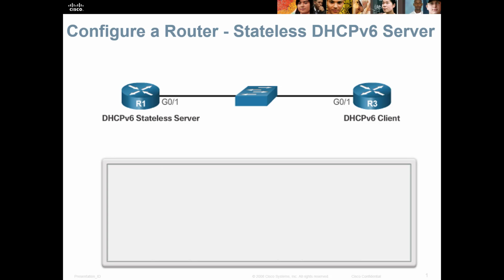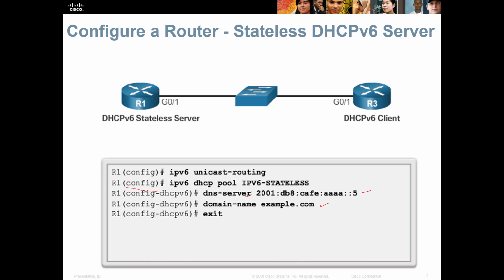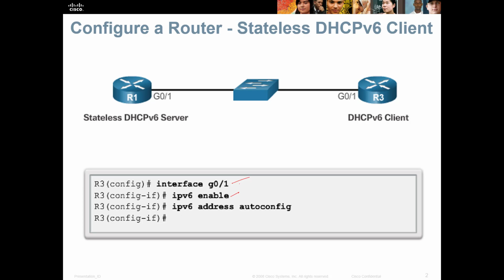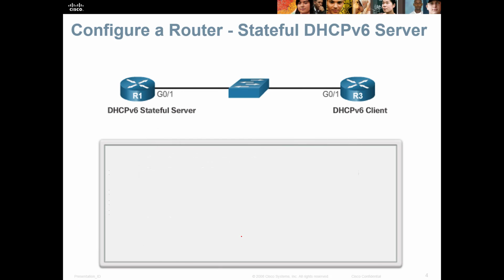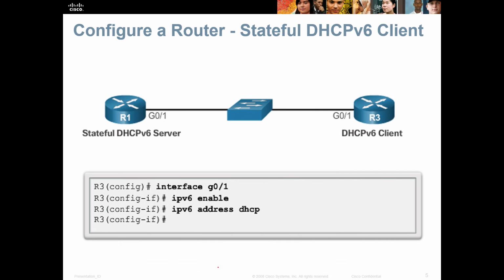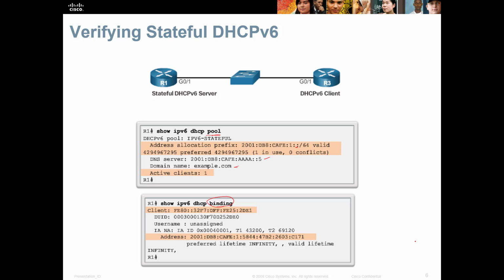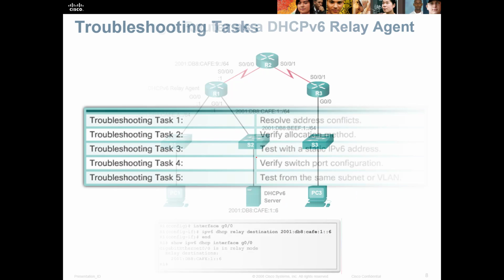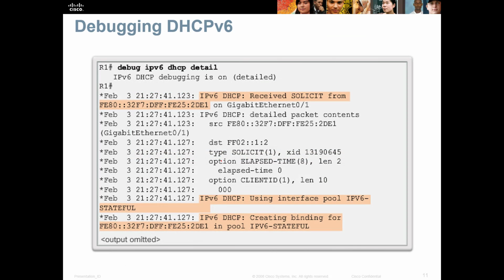ETRO 140C 8.6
ETRO 140 C Lecture 6